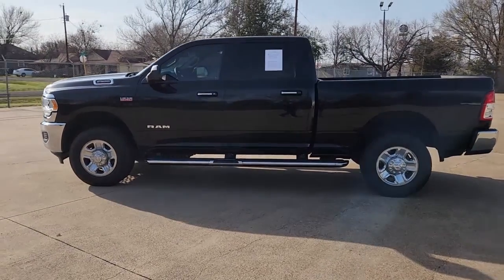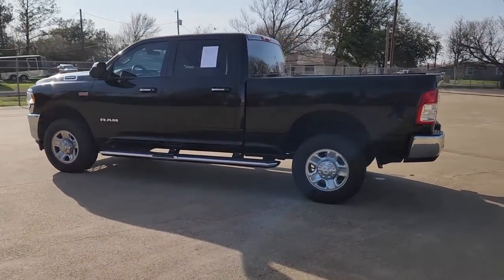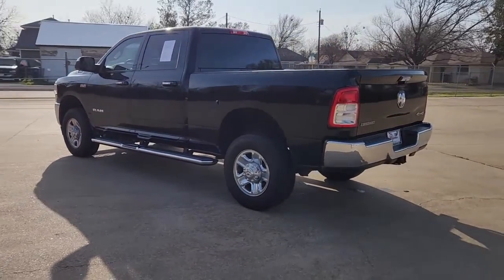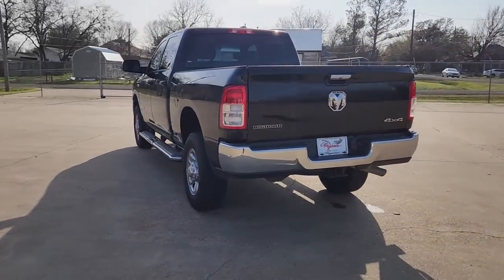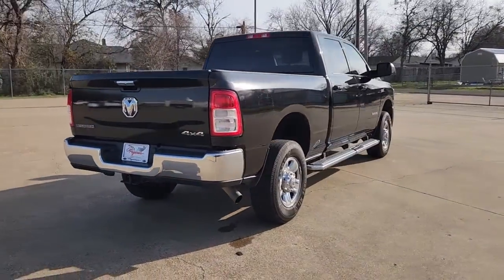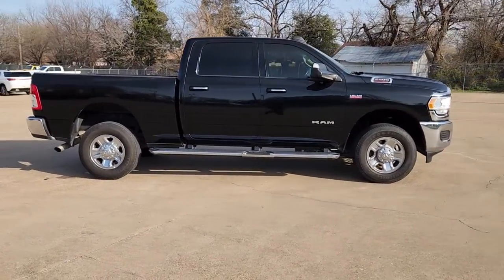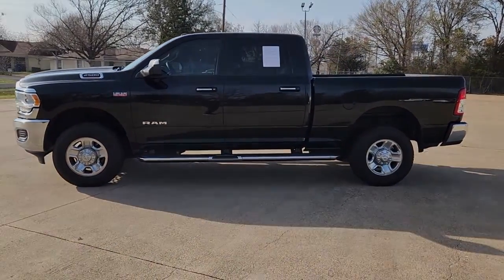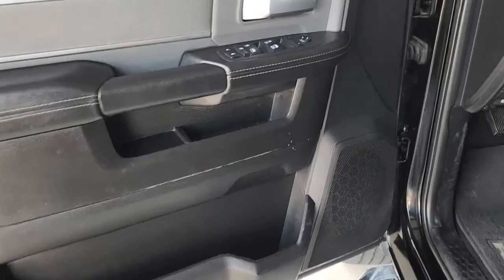2019 Ram 2500 Ennis, Palmer, Garrett, Ensign, Rice RE0003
Diamond Black Crystal Pearlcoat Used 2019 Ram 2500 Big Horn available in 305 South I-45 at Pegasus CDJR. Servicing the Ennis, Palmer, Garrett, Ensign, Rice, TX area.

Pegasus CDJR
305 S I 45

Our powerful One Owner 2019 RAM 2500 Big Horn Crew Cab 4X4 is bold comfortable and capable in Diamond Black Crystal Pearl! Motivated by a 6.4 Liter HEMI V8 that offers 410hp connected to an 8 Speed Automatic transmission for fantastic passing and pulling authority. This Four Wheel Drive truck also handles hard work with heavy-duty shocks and its design is both strong and stylish. Exterior highlights include an exclusive grille quad halogen headlamps chrome accents running boards a spray-on Bedliner heated power trailer mirrors and a Class V hitch receiver.brbrThere are smart details throughout our Big Horn cabin including supportive cloth seats a tilt-adjustable steering wheel single-zone climate control power accessories keyless entry and a Uconnect infotainment system. Offering easy Bluetooth connectivity this smart setup further includes a 5-inch touchscreen voice control and a six-speaker AM/FM/USB audio system with SiriusXM compatibility.brbrRAM ran this machine through intensive safety testing and it adds a rearview camera stability/traction control hill start assistance trailer-sway control advanced airbags ABS and more. You can face the day head-on in our hard-working 2500 Big Horn! Save this Page and Call for Availability. We Know You Will Enjoy Your Test Drive Towards Ownership! brbrVISIT US@ Gilchrist Automotive wants to earn your business for life! By treating you and your family right we hope to become your preferred network of dealerships for car buying leasing financing service and accessories.